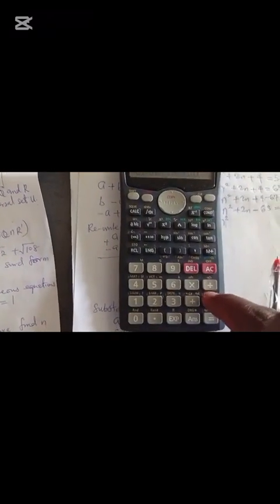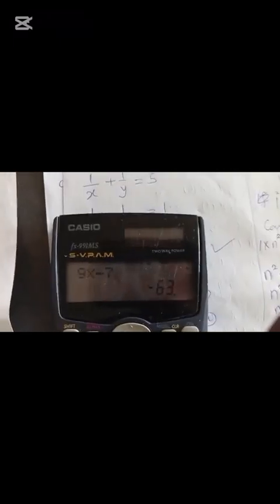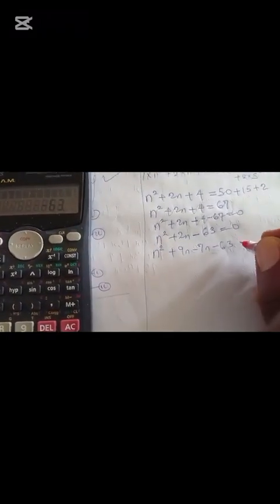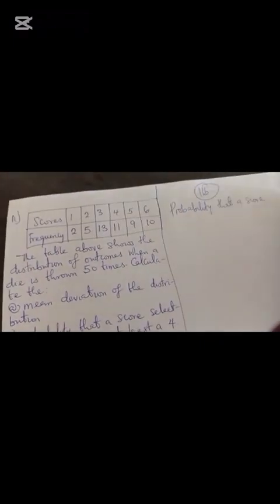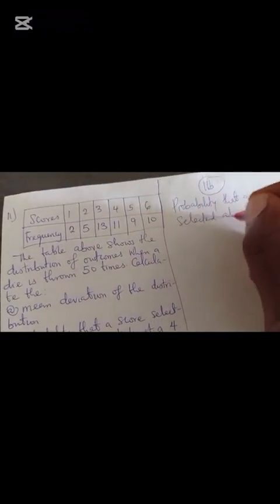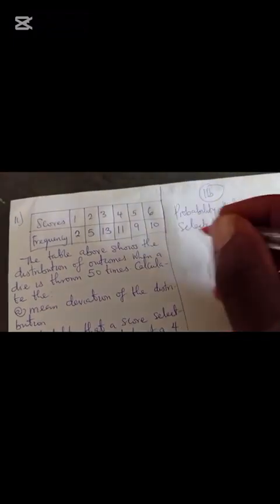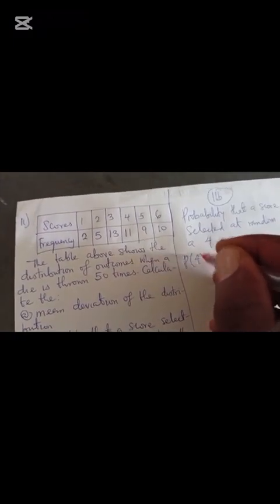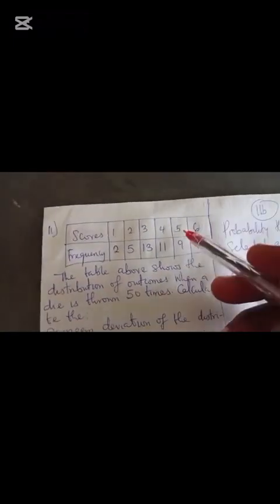Waec GCE 2025 MATHEMATICS QUESTIONS AND SOLUTIONS.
This video will show you how to solve Neco mathematics Questions with ease